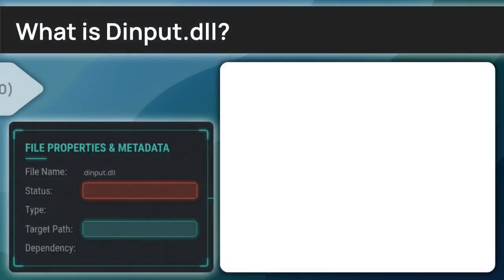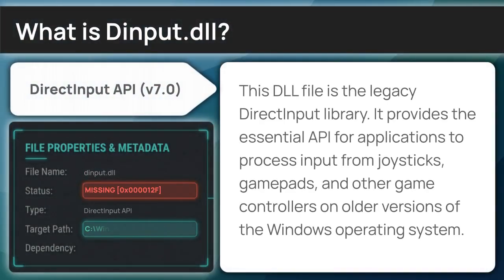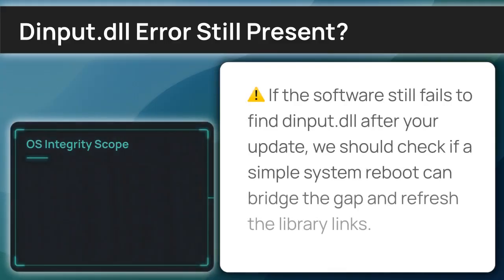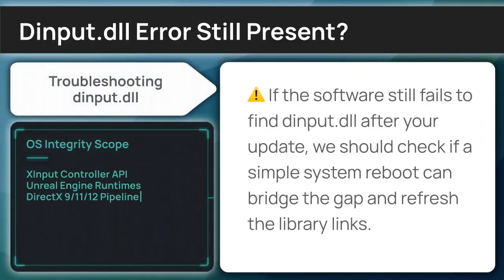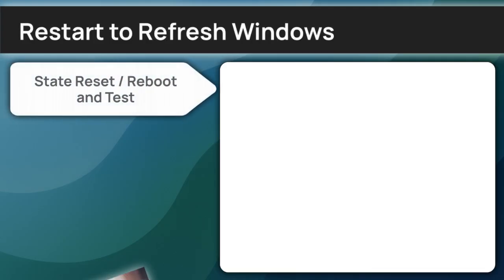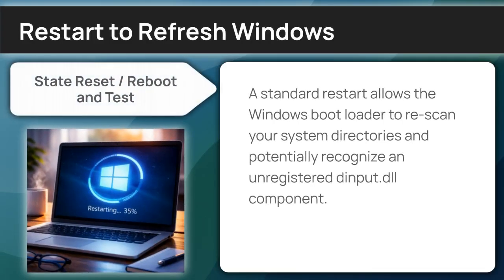How to Fix Dinput.dll Missing [SOLVED]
Dinput.dll: Professional Tips to Fix Software Errors Related to Missing or Corrupt DLLs in DirectX End-User Runtime. 🛠️⚙️ An optional utility for maintenance or diagnostics can be found

You’re seeing this DLL error because Dinput.dll is missing, corrupted, or not being detected by Windows.
Dinput.dll is a modular code library utilized by DirectX End-User Runtime for shared operations. If your computer reports it as missing, the issue is typically linked to an incomplete or misconfigured software installation.

What is Dinput.dll? The DirectInput library provides the legacy interface for game controllers, mice, and keyboards. While XInput is used for Xbox controllers, older titles and flight simulators rely on this DLL to access specialized joysticks and racing wheels. Missing dinput.dll is a primary cause of controller detection failure in retro games.

Dinput.dll acts as a Hardware Interface Library DLL that integrates with DirectX End-User Runtime through the DirectInput API. I’ll outline proven troubleshooting steps you can try.

▶ In this guide, you’ll see:

- Research the dinput.dll library
- Addressing missing or mismatched dinput.dll files

Timestamps:

00:00 - What Is dinput.dll and Is It Required for Windows
00:18 - Reinstall dinput.dll File Step-by-Step (No Virus)
00:42 - Restart Your Computer to Verify the Fix
01:01 - Do Not Download dinput.dll from Random Websites